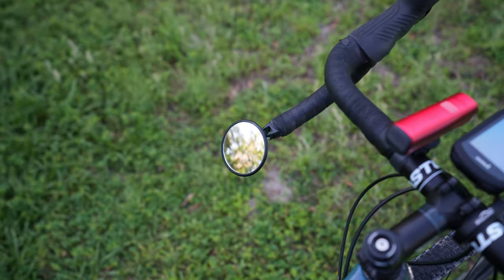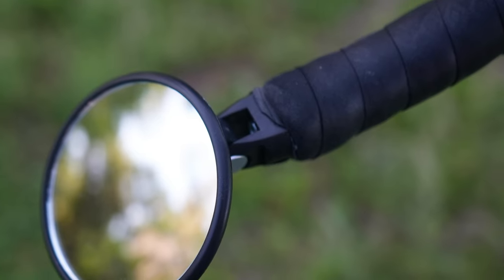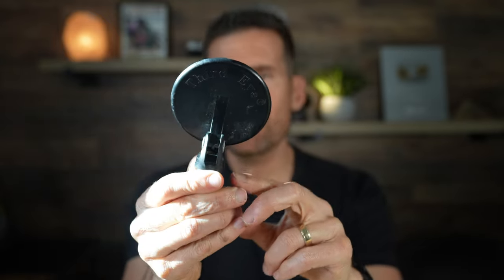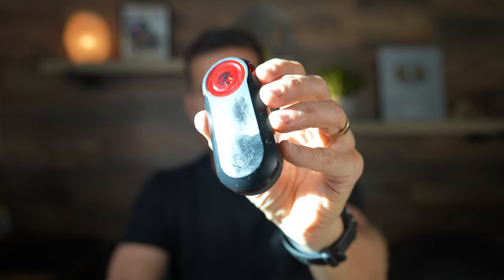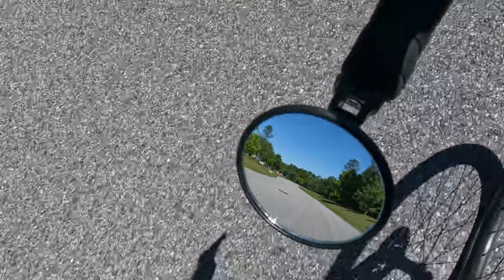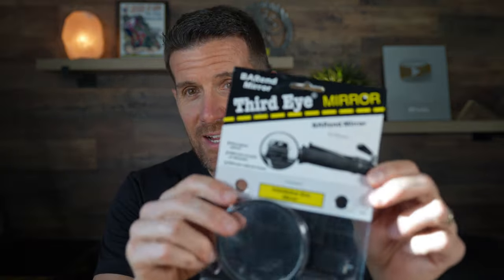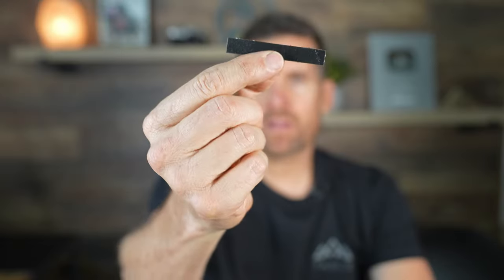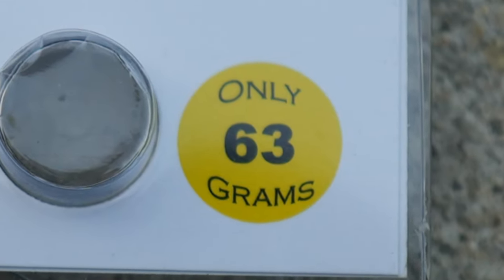I Still Recommend This Mirror (including discussion on why you need to use a mirror on the road!)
In this video I discuss the mirror I use on my gravel bike and sometimes my mountain bike (when riding to the trailhead).

Link to the Third Eye Mirror

Cameras
Sony A7iv
GoPro Hero 10

Accessories
Peak Design camera strap